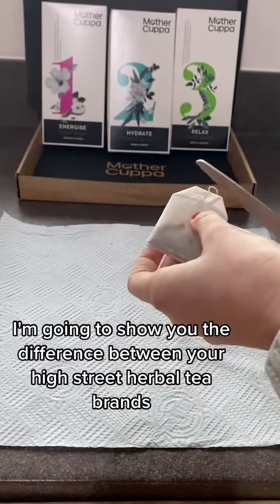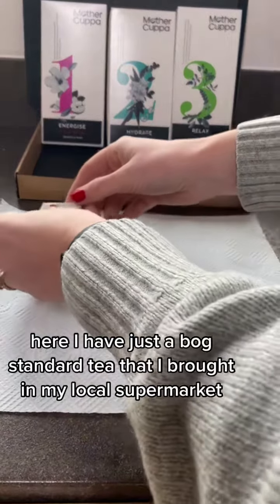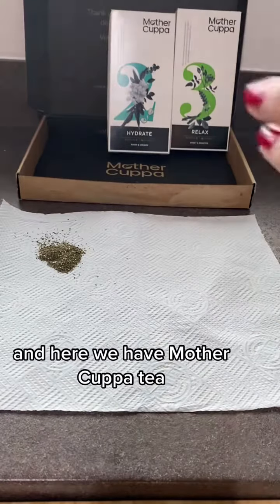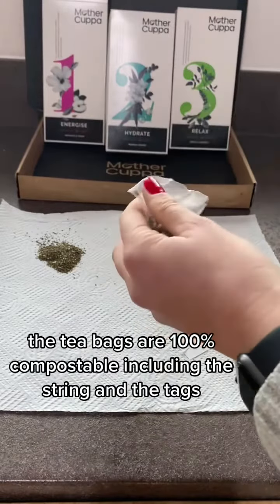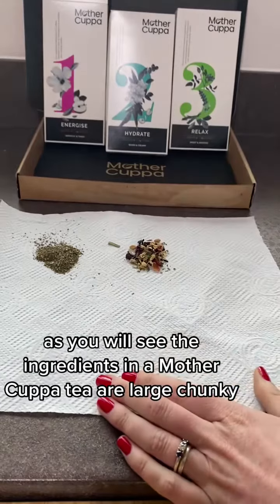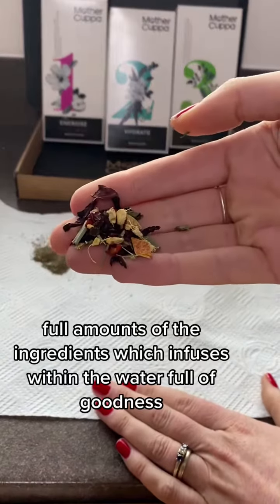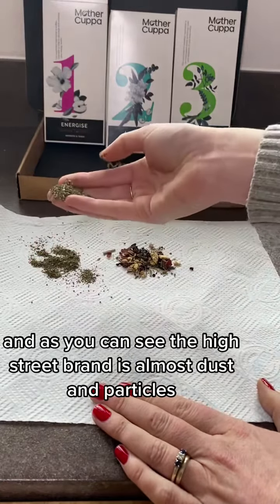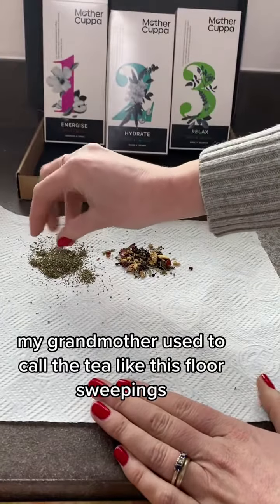The best herbal tea brand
I'm going to show you the difference between my tea and a standard herbal blend found on your supermarket shelf. (open two tea bags on a napkin) as you can see, what you buy from the supermarket is effectively dust. My grandmother used to call them floor sweapings! what you find in a Mother Cuppa blend is large chunks of each ingredient, making it nutritionally more dense and better for you. We go to great lengths to source from ethical farms that produce only the very best ingredients.